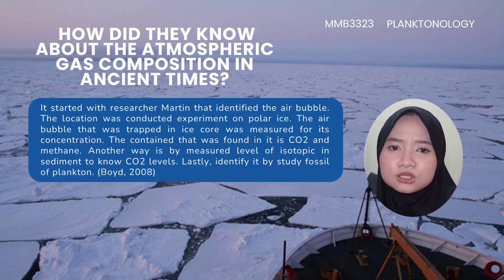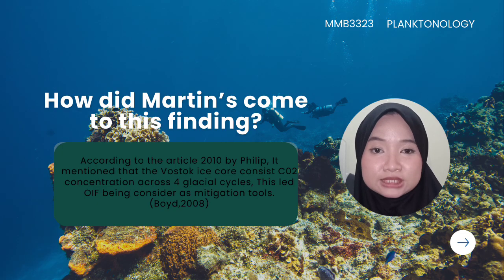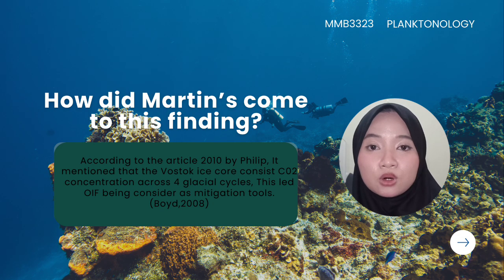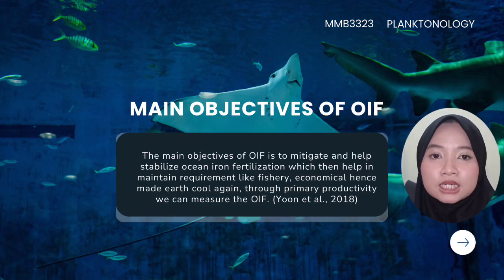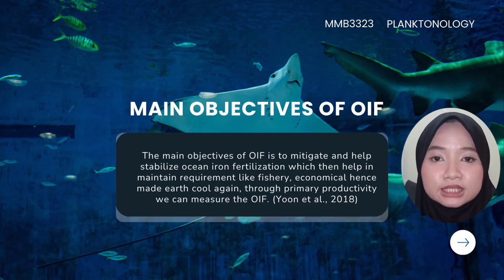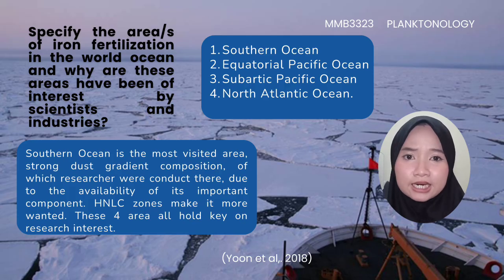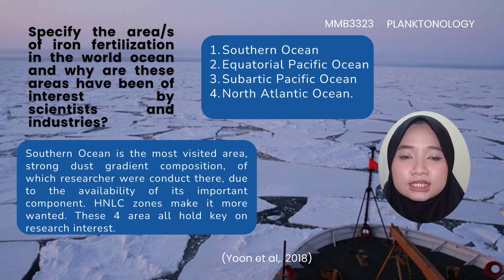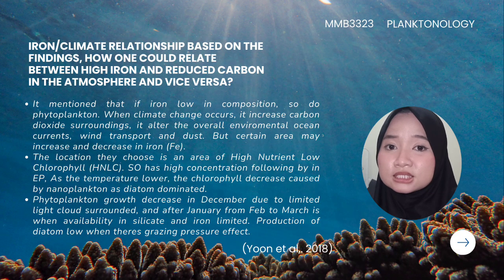(S70091) OCEAN IRON FERTILIZATION (OIF) MMB3323 PLANKTONOLOGY / BACHELOR SCIENCE MARINE BIOLOGY